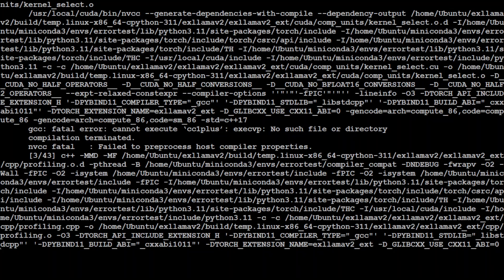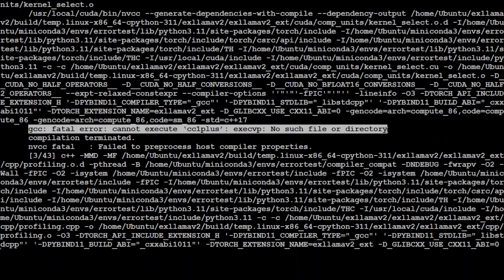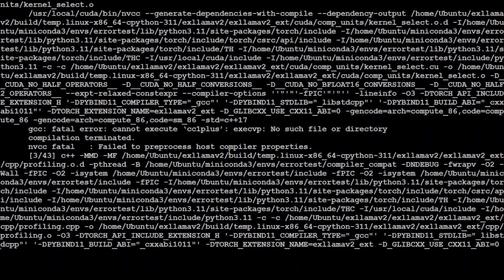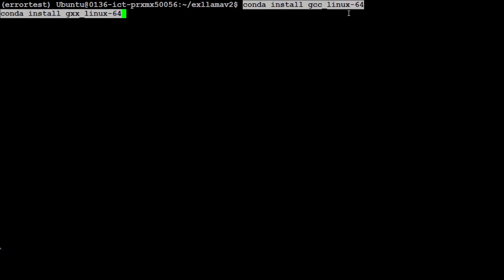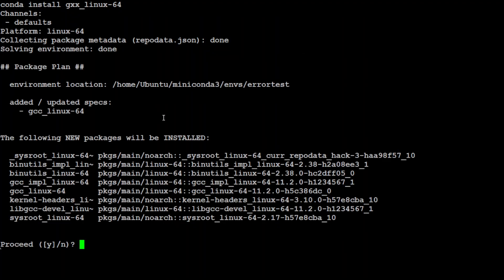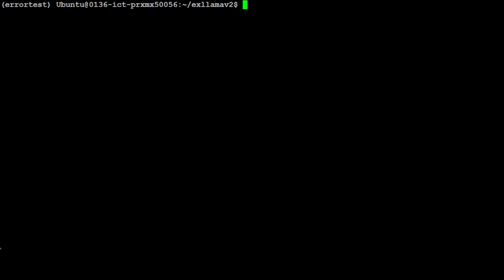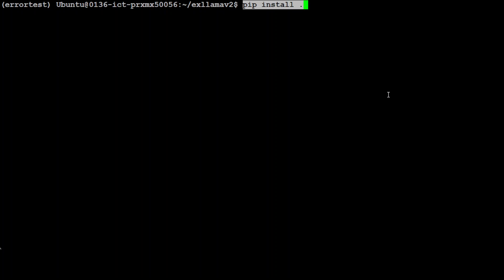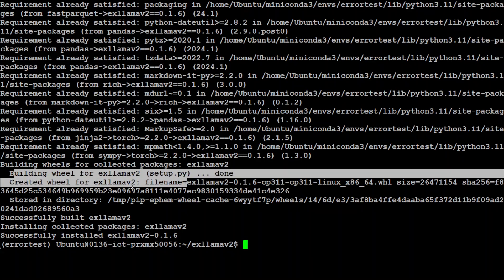SOLVED - gcc: fatal error: cannot execute ‘cc1plus’: execvp: No such file or directory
This video fixes the error while installing or building in pip in any package:

gcc: fatal error: cannot execute ‘cc1plus’: execvp: No such file or directory

Fix:
conda install gcc_linux-64
conda install gxx_linux-64